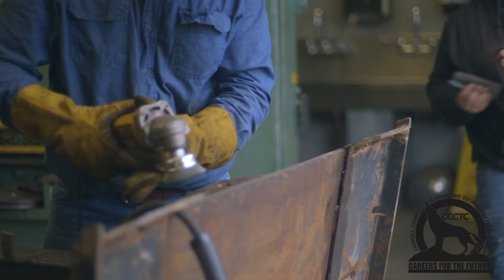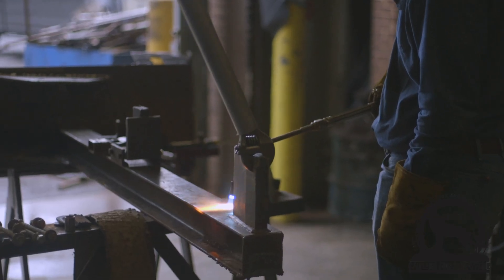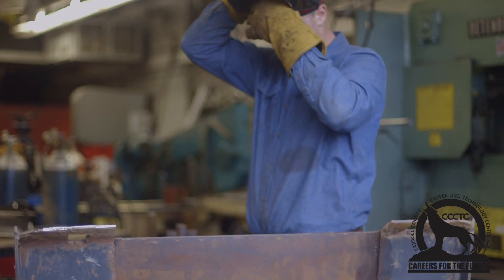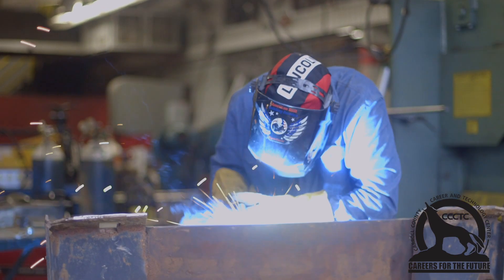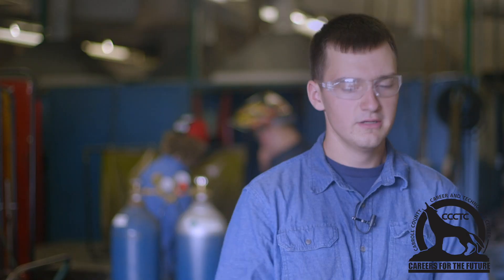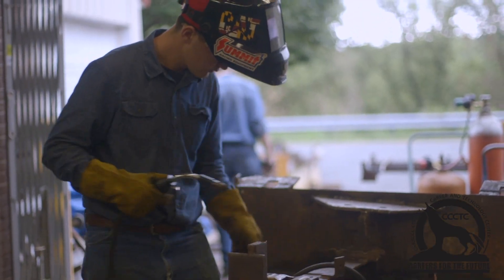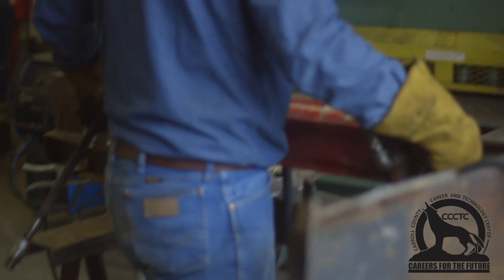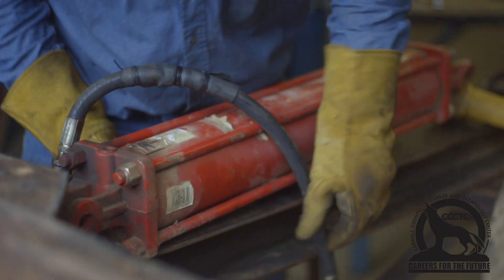I Built This! NCCER Contest 2018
Michael Fulton from the Carroll County Career and Tech Center Welding program built a log splitter to be utilized by a local business in the community